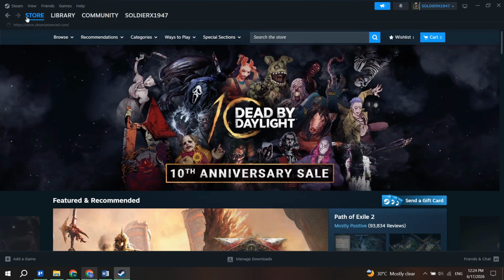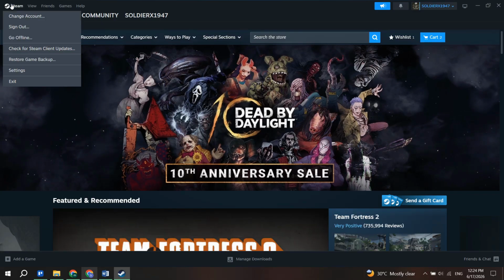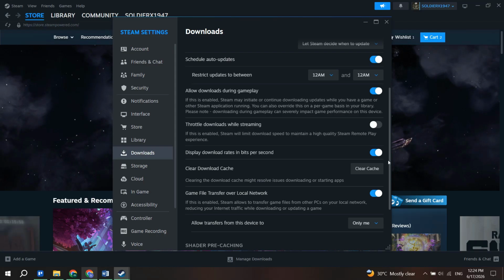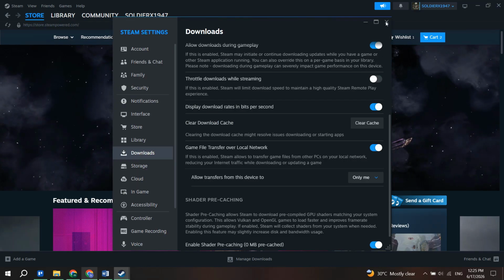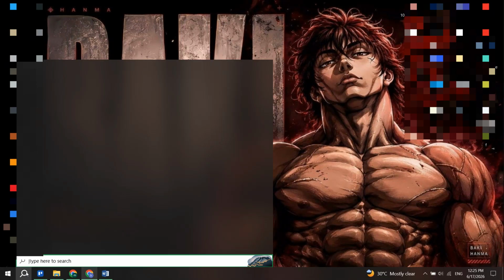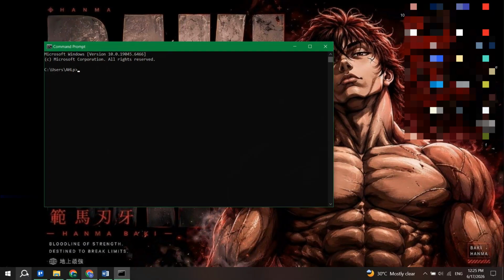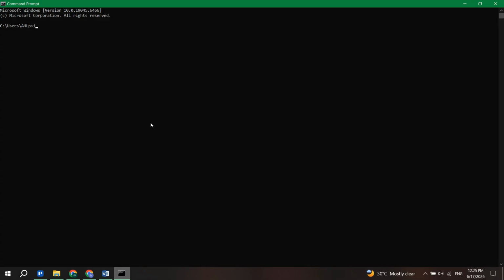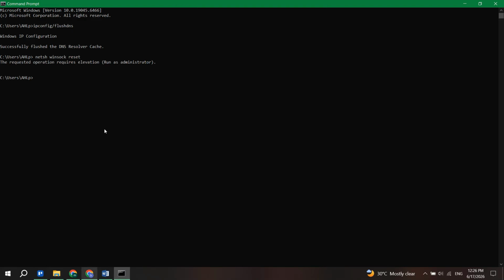How To Fix No Internet Connection Error In Steam | Steam No Internet Connection Fix Tutorial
Is your Steam Tools not working? In this video you’ll learn how to fix Steam network connection error in Steam.